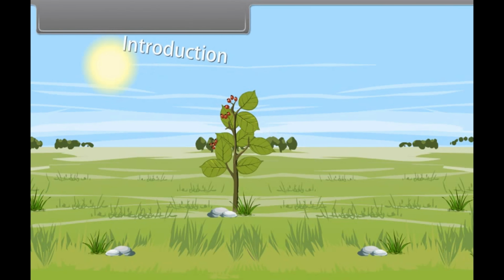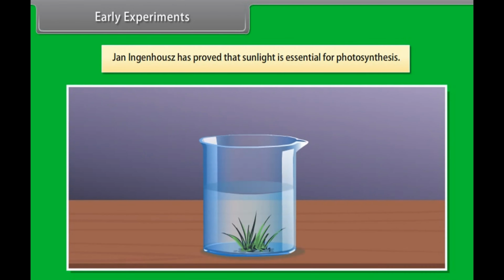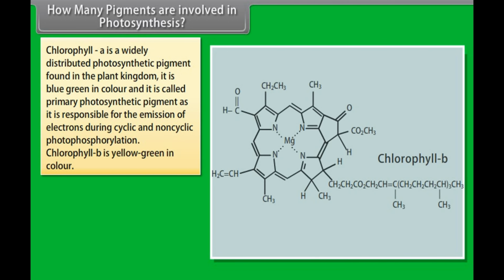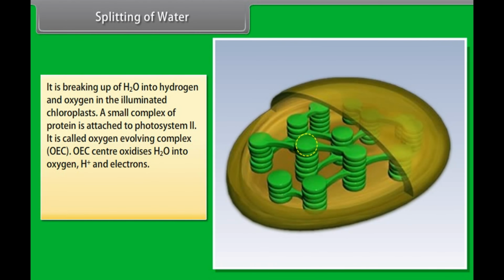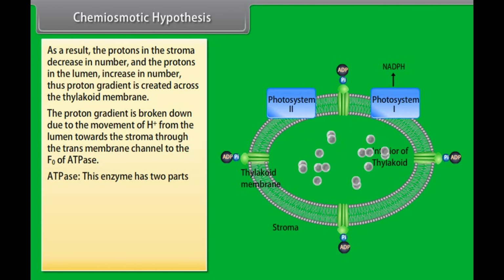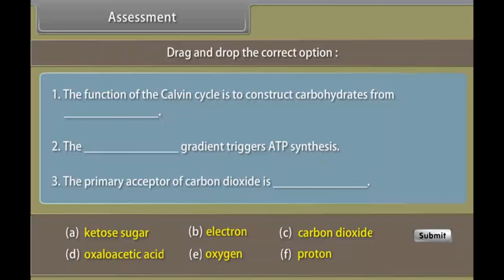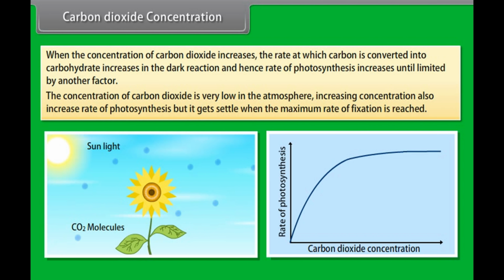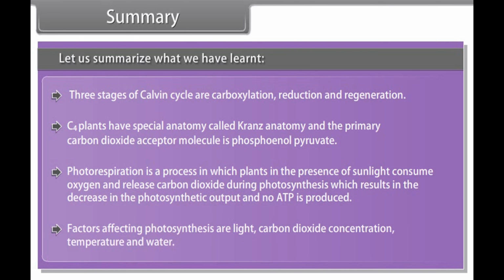C11-Bio- Chapter 13 Photosynthesis In Higher Plants